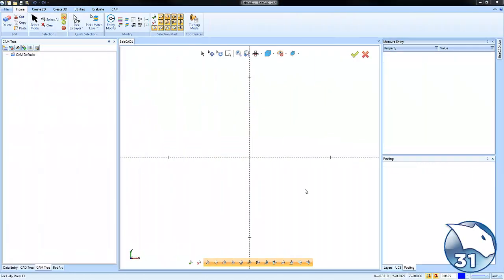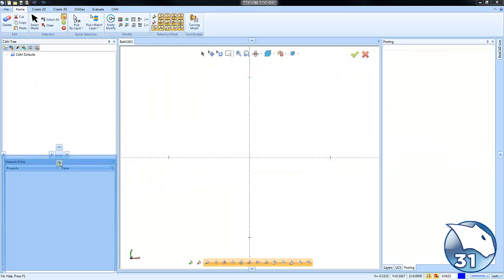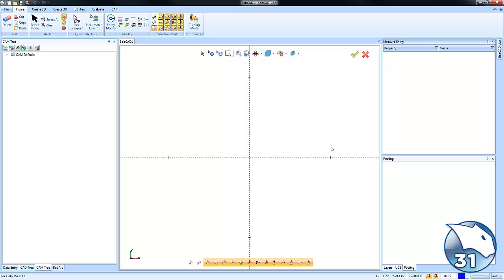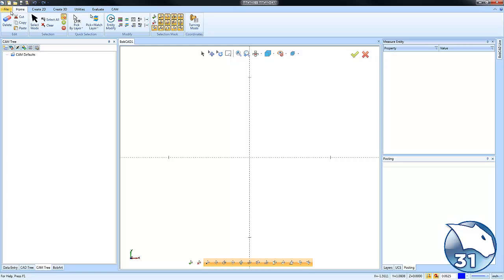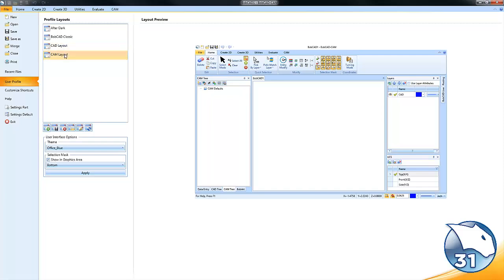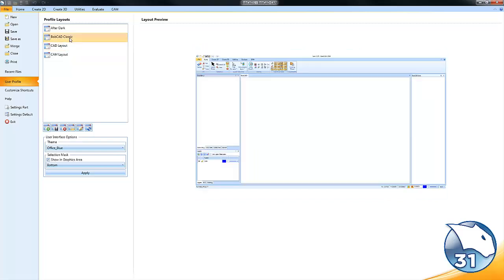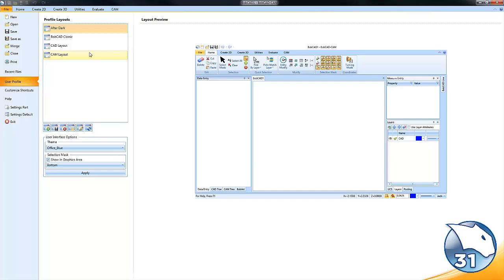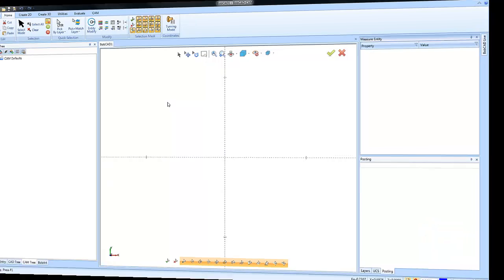User Profile - BobCAD-CAM Quick Tips: V31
Have you struggled with saving your screen environment after you’ve set it up the way you like it? This video demonstrates how V31 makes it easy to save your user profile.

BobCAD-CAM Corporate
28200 U.S. Highway 19 N. Suite E